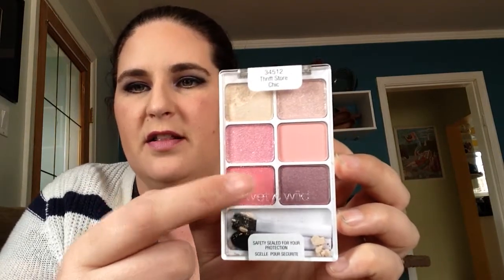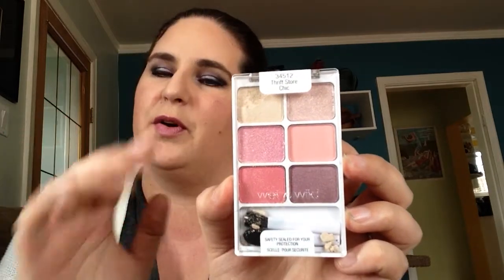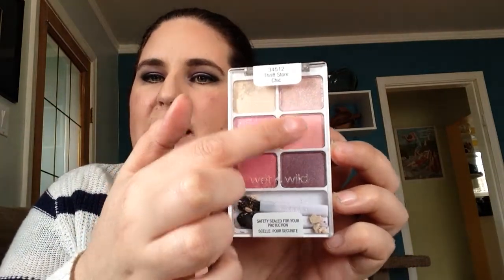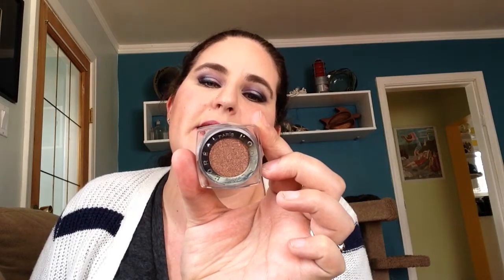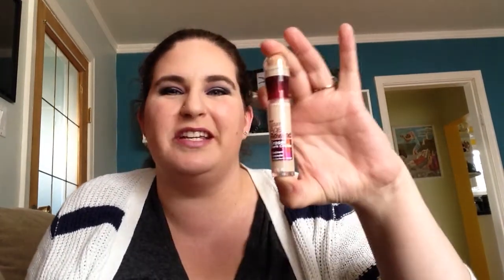Drugstore Makeup Haul April 2015 Canada